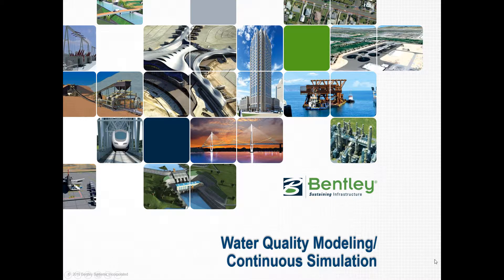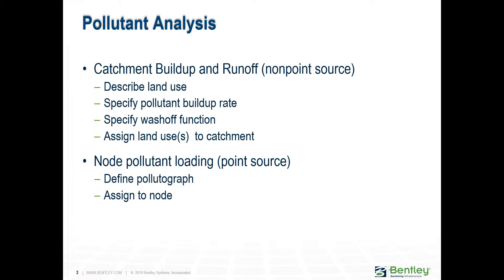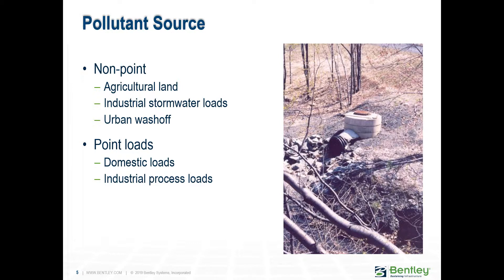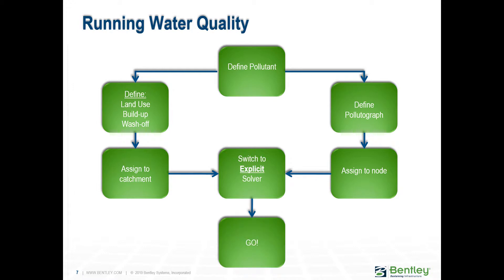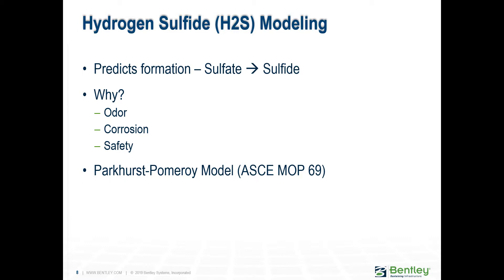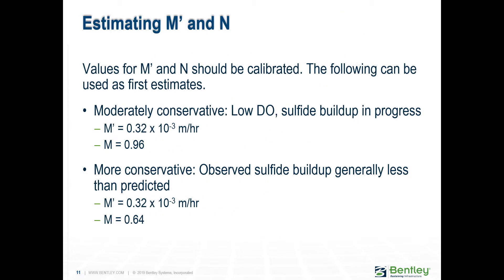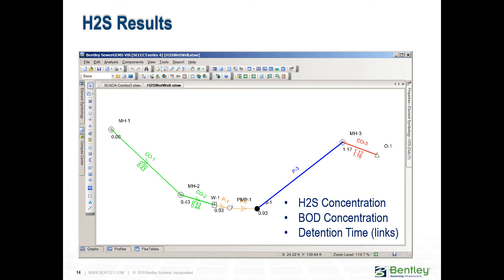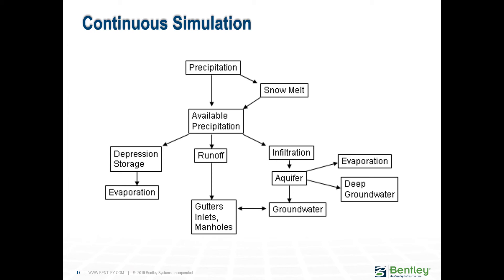SewerGEMS Advanced Training Part 4 - Water Quality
This lecture covers modeling of water quality, including pollutants and hydrogen sulfide (H2S). Advanced sewer training part 4 of 9.
Applicable products: SewerGEMS CONNECT Edition